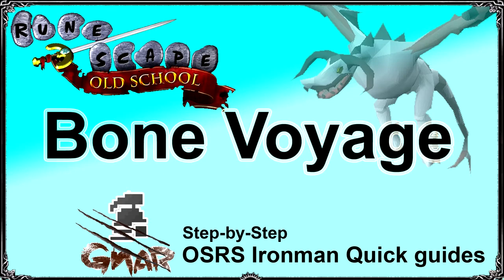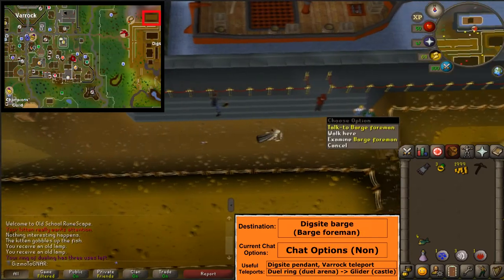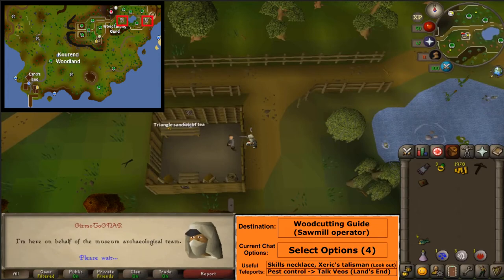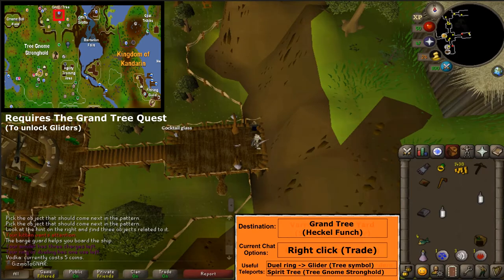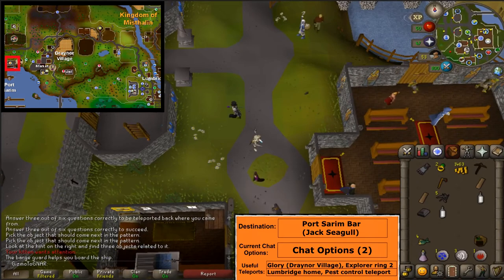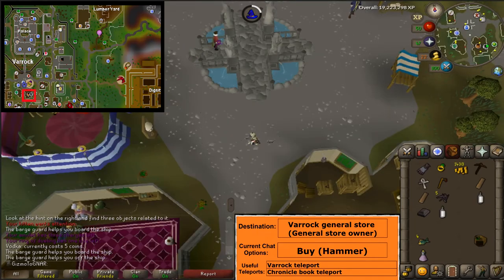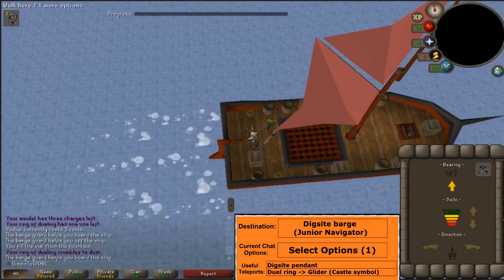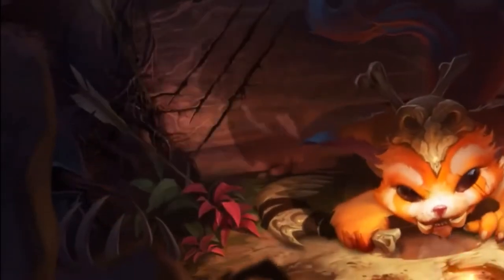[OSRS] Bone Voyage Quest - Ironman quick guide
This is a step-by step, easy to follow, ironman & UIM quick guide for the quest Bone voyage with few items, & basic teleports, this guide uses a combination of maps, and pictures, to explain every step from start to finish in an clear and concise manor, to get you through the quest as fast & efficient as possible.

This is a condensed guide, so pause the video if you need to.
I left some time stamps for quick reference.

For quick reference:
00:00 - Items, gear & skill requirements
00:21 - How to get 153 kudos
00:32 - Quest start
00:55 - Barge forman - Digsite transportation
01:26 - Sawmill proposal - Woodcutting guide
02:15 - Materials for fossil island bank
02:49 - Quest items (vodka)
04:19 - Quest item (Marrentill)
04:29 - Jack seagull - Port Sarim bar
05:03 - Odd old man - bone charm
05:25 - apothecary - potion of sealegs
06:10 - Finishing the quest - Stirring the badge

Note: Thank's for watching the guide.  I will have an update later in the year, discussing my plans for group ironman and any guides I plan to make using the recording  from that account.

[OSRS] What Lies Below - ironman quick guide isn’t endorsed by Jagex.